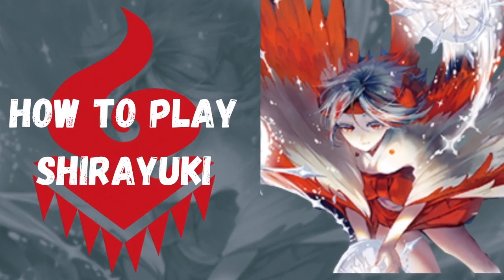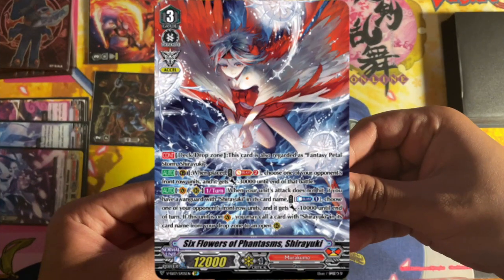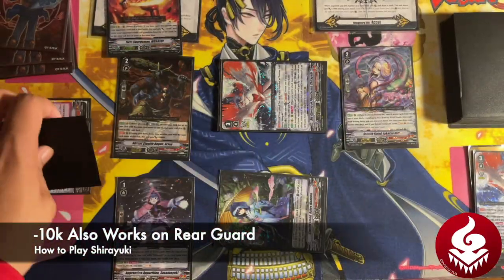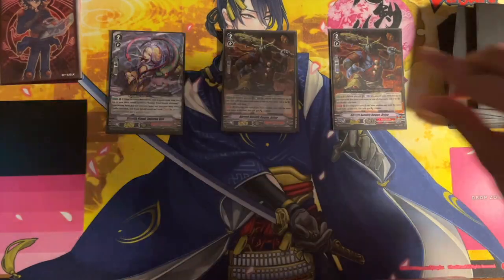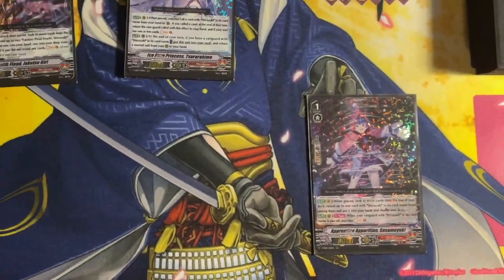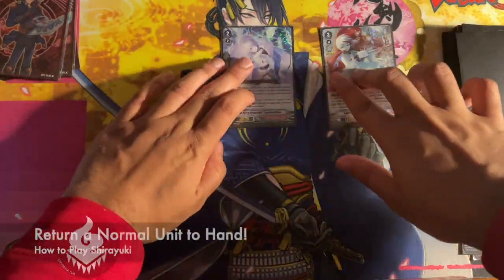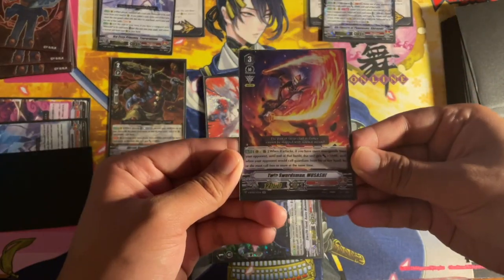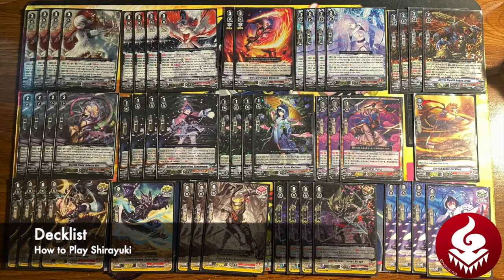How To Play Six Flowers of Phantasms Shirayuki in 2 Minutes | Cardfight Vanguard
On today's Cardfight Vanguard in 2 Minutes, we look at an update to the shirayuki deck, one of my favorite units of all time!

Hello everyone! Thank you for checking out my channel Winning Image which is deadicated to Cardfight Vanguard. I have been inspired by creators such as Different Fight, Solemn Vanguard, and Vanguard Insider to continue in this niche for over 7 years and am looking forward to Cardfight Vanguard Overdress and what each nation brings. Dragon Empire, Keter Sanctuary, and Brandt Gate are my favorites though. If were talking clans Royal Paladin, Angel Feather, Genesis, Nova Grappler, Gear Chronicle, Narukami all take the cake. You can see all types of content such as how to play cardfight vanguard, standard, v premium, and premium videos. oh yeah, I also started cardfight con out of my love and joy for the game... So please enjoy your stay!